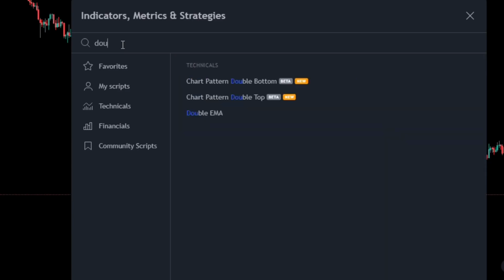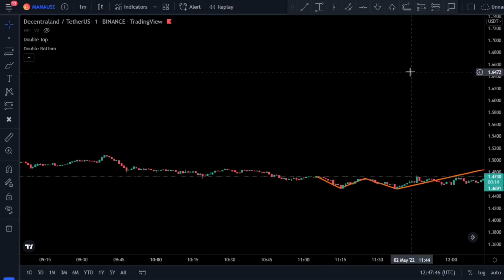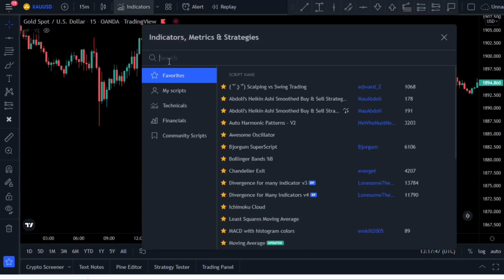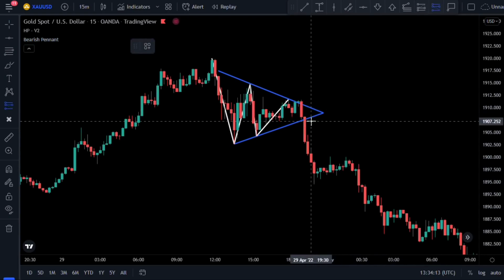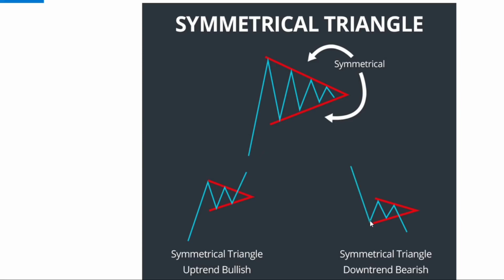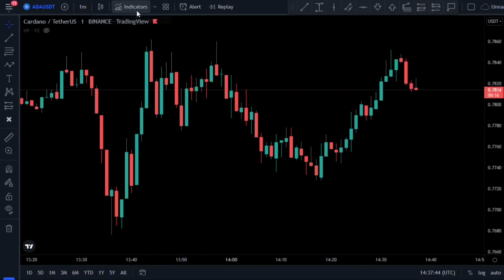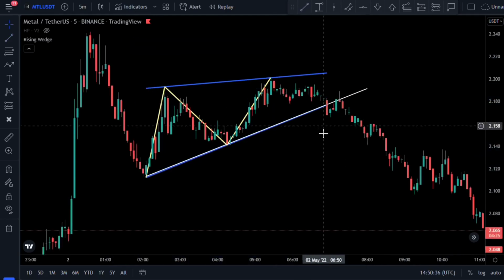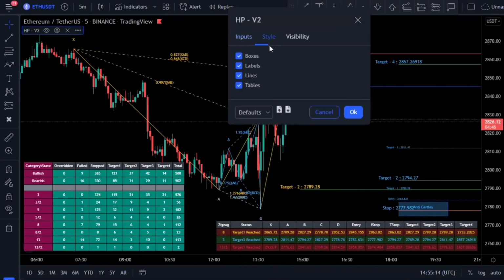BEST 5 indicator price action pattern buy sell indicator tradingview swing tra Full HD 60fps